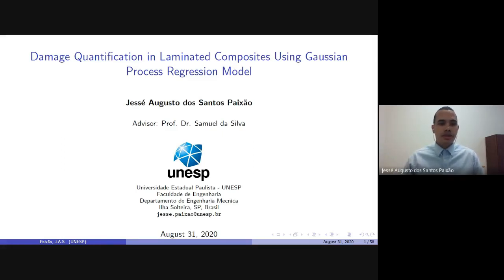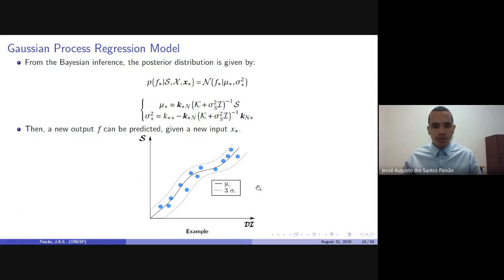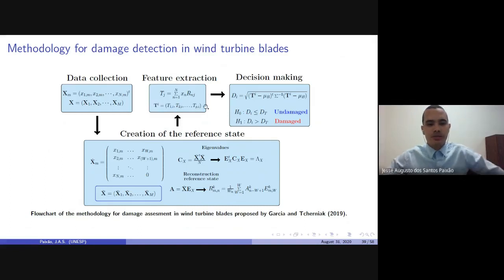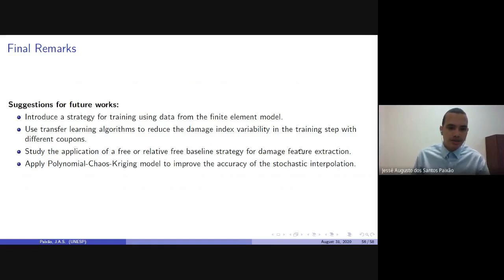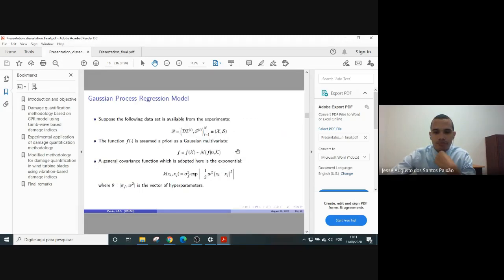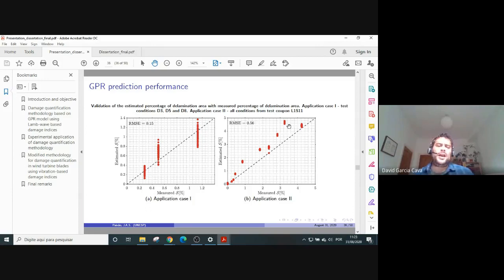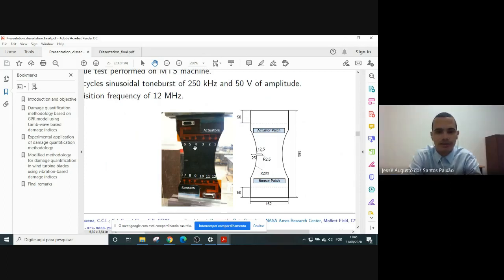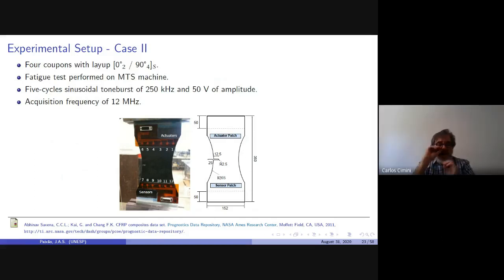Damage Quantification in Laminated Composites using Gaussian Process Regression Model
Master Dissertation in Mechanical Engineering
São Paulo State University - UNESP, Ilha Solteira, Brazil

Title: Damage Quantification in Laminated Composites using Gaussian Process Regression Model

Candidate: Jessé Paixão

Committee Member:
Prof. Samuel da Silva (São Paulo State University - UNESP, Ilha Solteira, Brazil)
Prof. Carlos Alberto Cimini Junior (Federal University of Minas Gerais - UFMG, Belo Horizonte, Brazil)
Prof. David Garcia Cava (University of Edinburgh, Scotland)